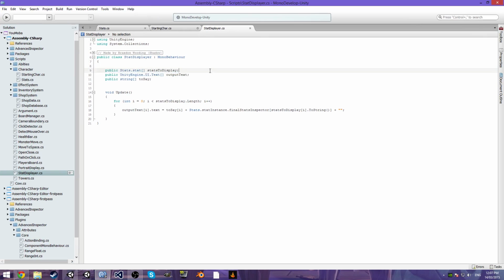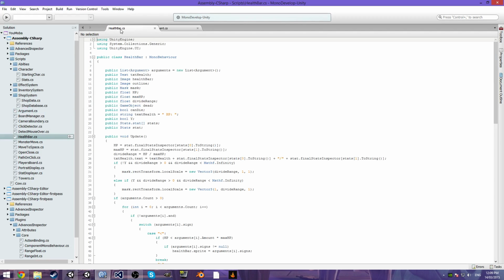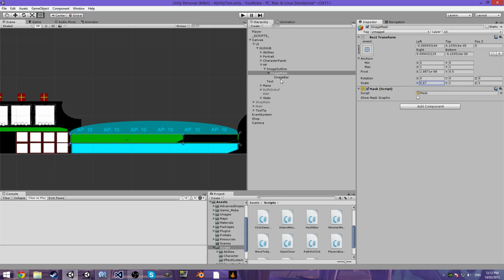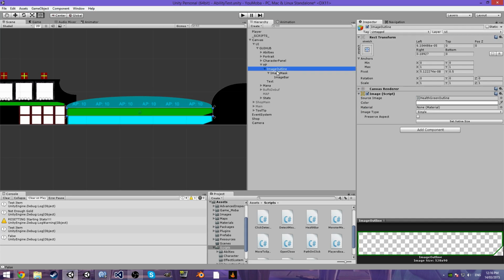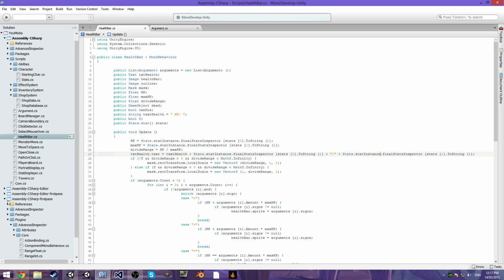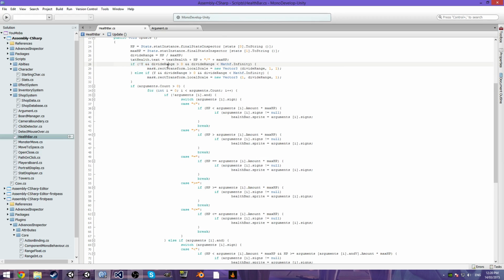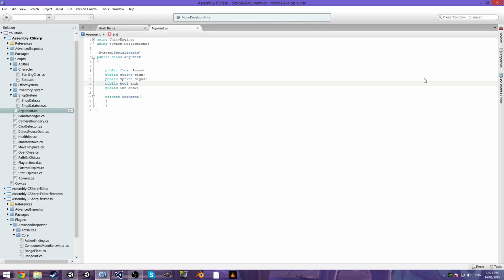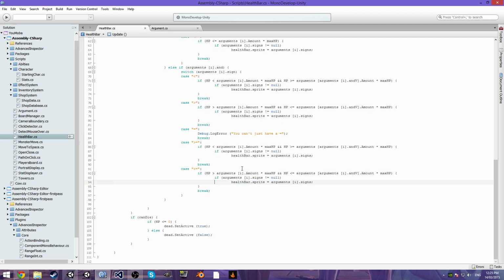Let's Explain a Moba [Ep 2] [Health Bar System] [C#]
I'm covering the Health Bar System

Me explaining some of my scripts since my main series is a little too everywhere and doesn't really cover in detail.